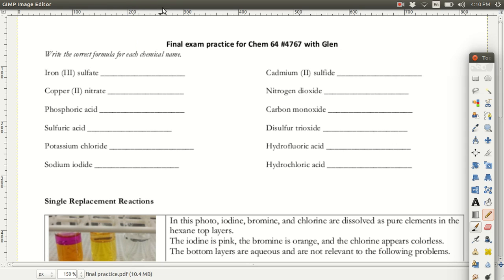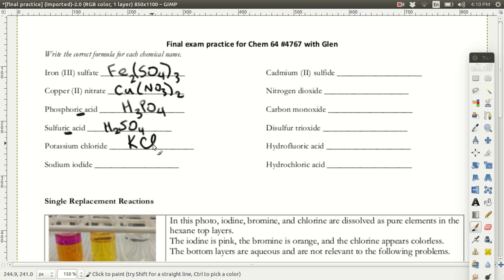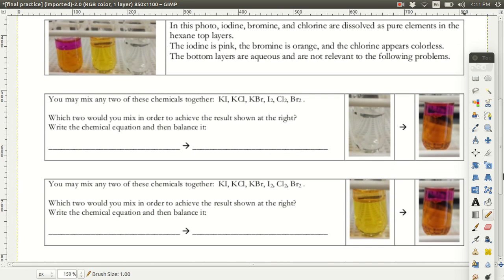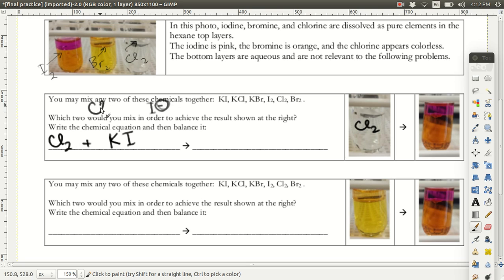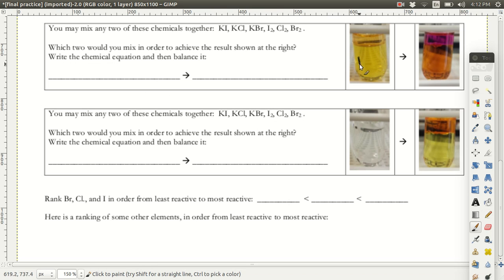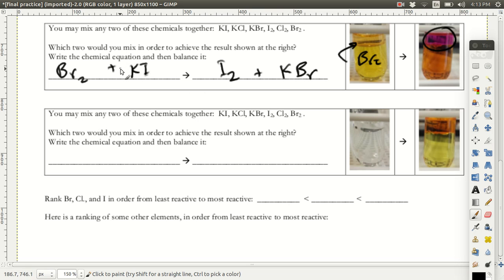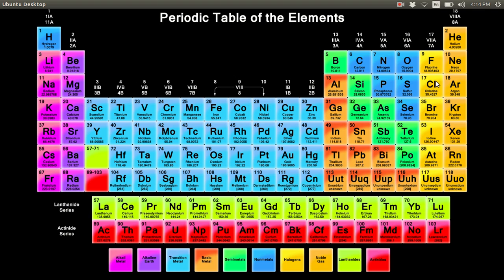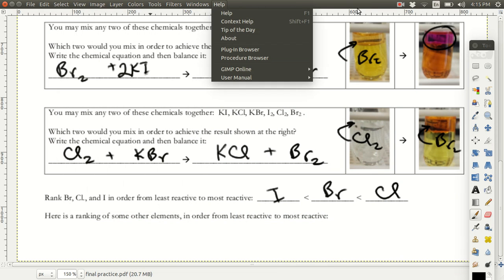Page 1 of chem 65 2015 final review